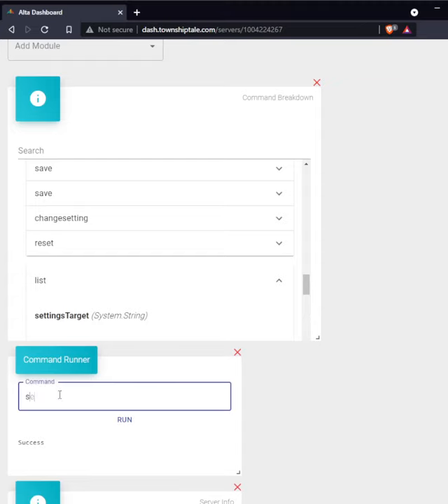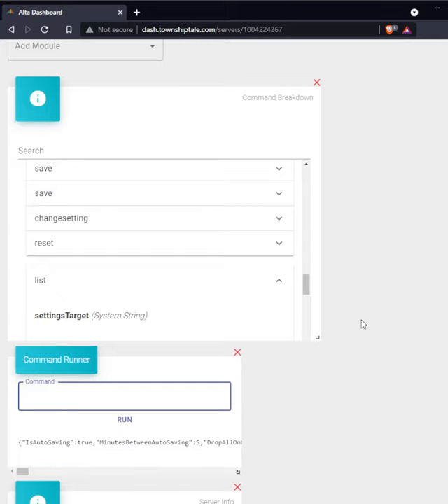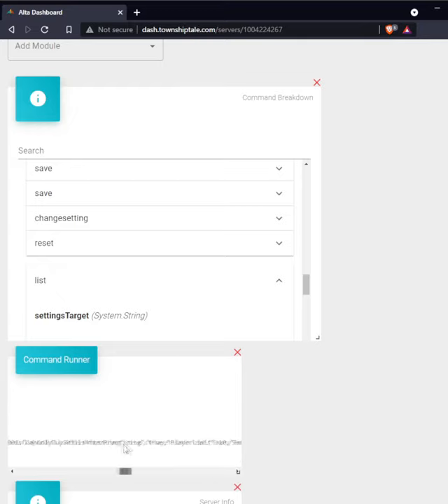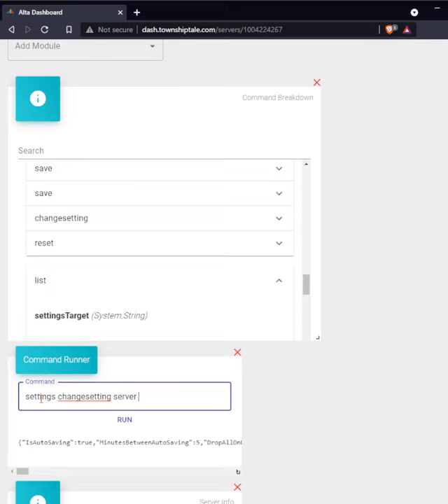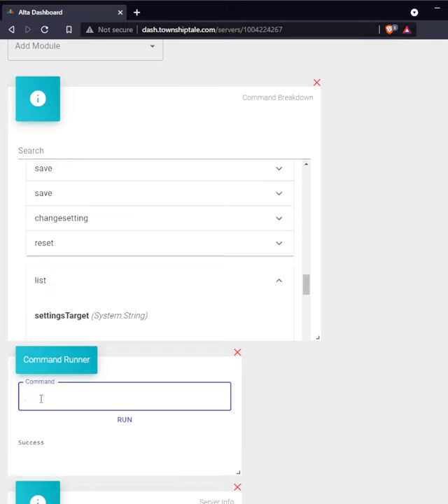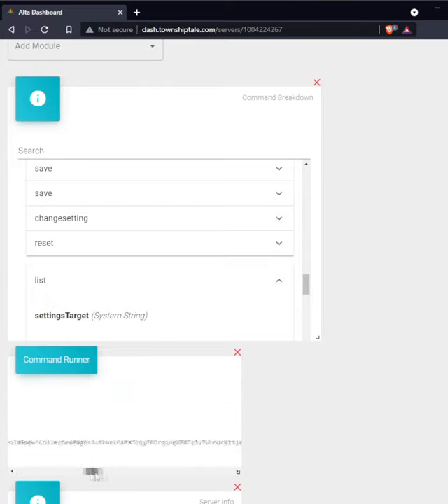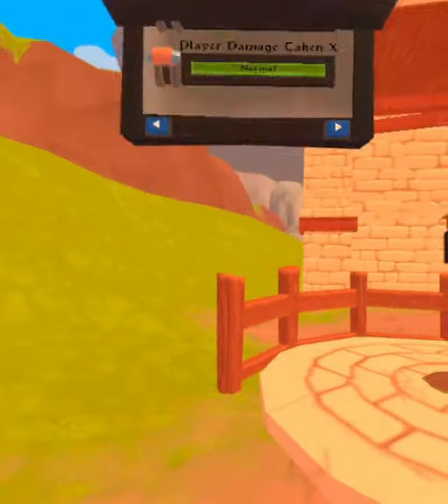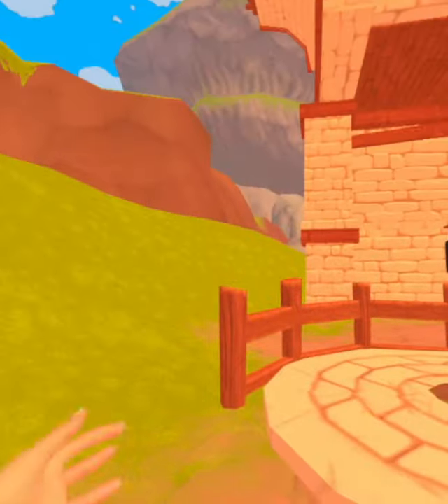A Township Tale, how to enable Settings panel (Quest)